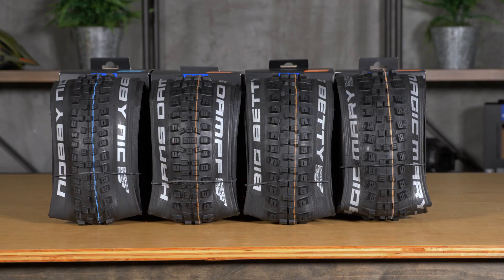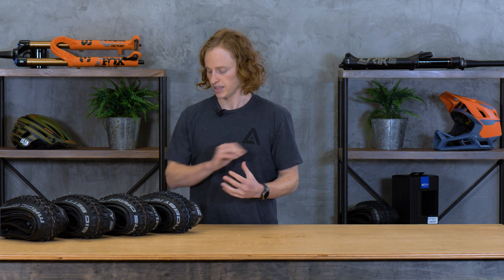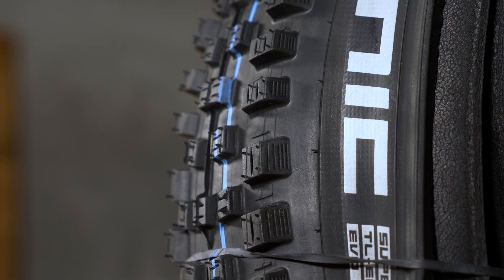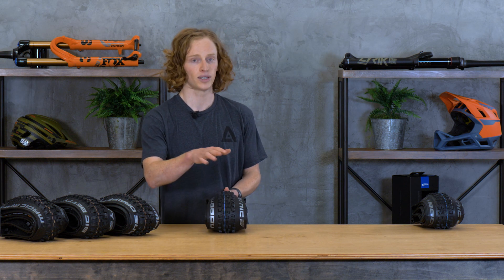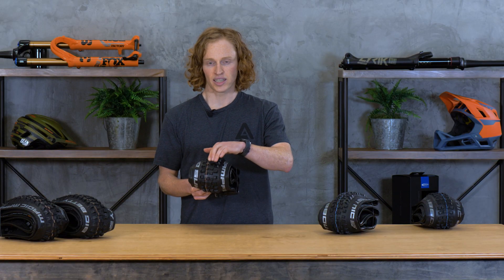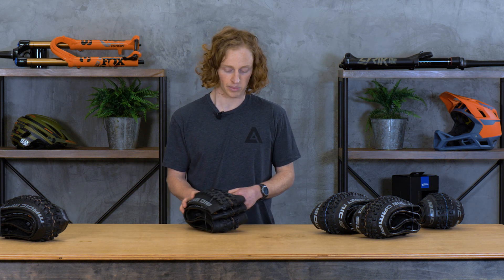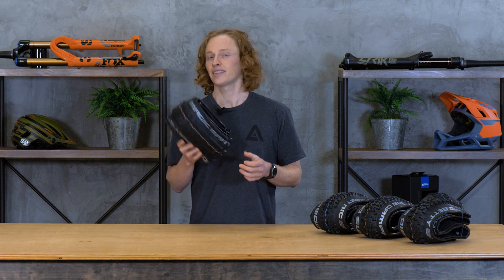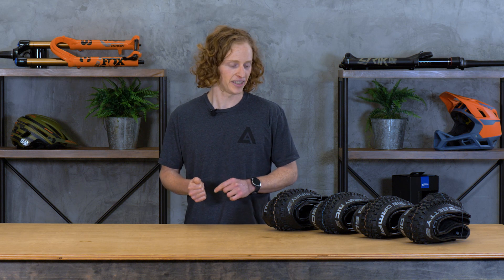Schwalbe SUPER Tires: Magic Mary, Big Betty, Hans Dampf, & Nobby Nic V2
Schwalbe has just announced the renaming of their tire casings, to the more simplified Super line:
Super DH - Super Gravity - Super Trail - Super Ground - Super Race. Added to their Addix rubber compounds, and we've got a full fledged line of tires ready to take on anything you can ride them through.
For this video we take a look at our four favorite from the line up: the Magic Mary, the brand new Big Betty, Hans Dampf, and the re-designed Nobby Nic V2